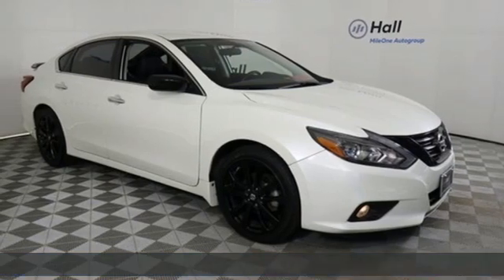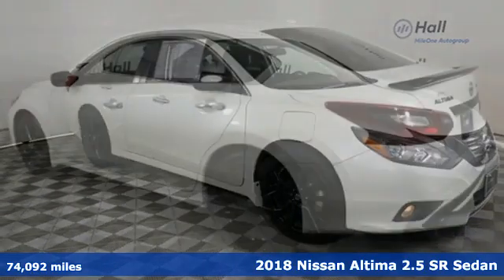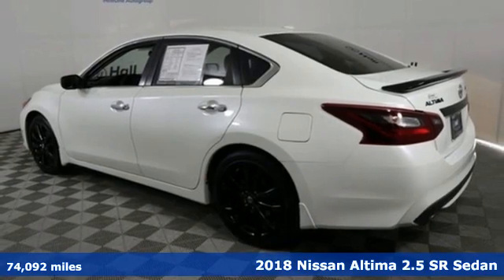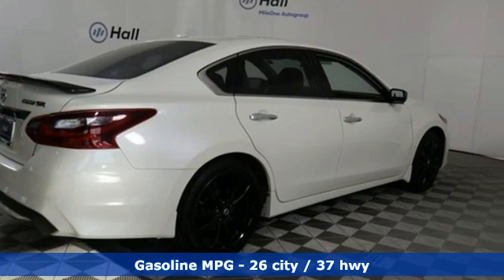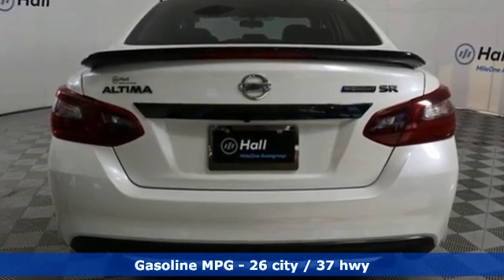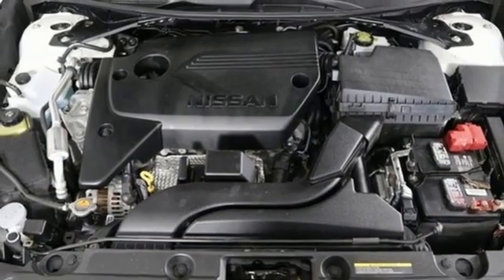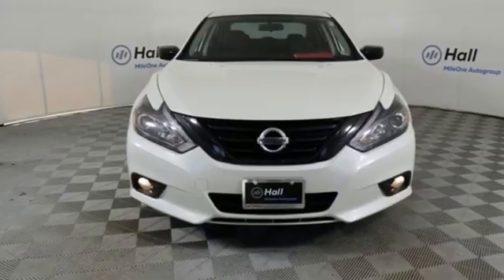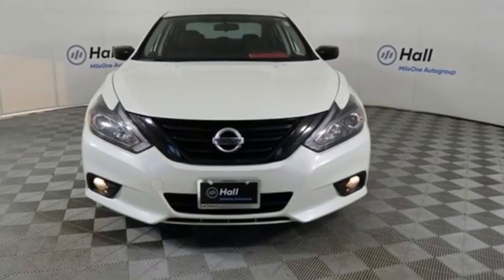Used 2018 Nissan Altima Virginia Beach VA Norfolk, VA 921111A - SOLD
Year: 2018
Make: Nissan
Model: Altima
Trim: 2.5 SR
Engine: 2.5L 4-Cylinder DOHC 16V
Transmission: CVT with Xtronic
Color: White
Interior: Sport Interior
Mileage: 74092
Stock #: 921111A
VIN: 1N4AL3AP0JC260901
2018 Nissan Altima 2.5 SR Pearl White Bluetooth, Backup Camera, Audio Package, Climate Package, Heat Package, License Plate Front Mount Package, Light Package, Power Package, Safety Package, We are currently offering Vehicle Purchase Home Delivery by appointment. Please contact for details., CVT with Xtronic, 6 Speakers, Air Conditioning, AM/FM radio, AM/FM/CD/MP3 Audio System, CD player, Four wheel independent suspension, Front Center Armrest w/Storage, Passenger door bin, Power driver seat, Power steering, Power windows, Radio data system, Rear window defroster, Remote keyless entry, Speed-sensing steering, Steering wheel mounted audio controls, Traction control. FWD CVT with Xtronic 2.5L 4-Cylinder DOHC 16VbrbrRecent Arrival! 26/37 City/Highway MPGbrbrCertification Program Details: Type your description herebrbrbr*Every Internet Price includes current applicable dealer discounts. Your additional costs are sales tax, tag and title fees for the state in which the vehicle will be registered, any dealer-installed options (if applicable) and a $699 dealer processing fee (Virginia, North Carolina). Prices are subject to change, and prior sales are excluded. While every reasonable effort is made to ensure the accuracy of this information, we are not responsible for any errors or omissions contained on these pages. Please verify any information in question with the dealer.

Address:
3757 Bonney Road